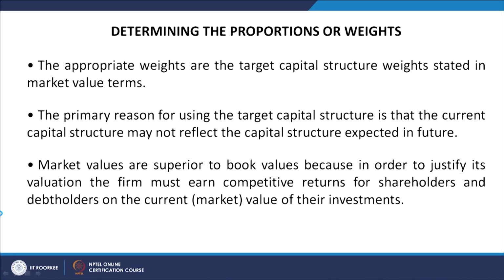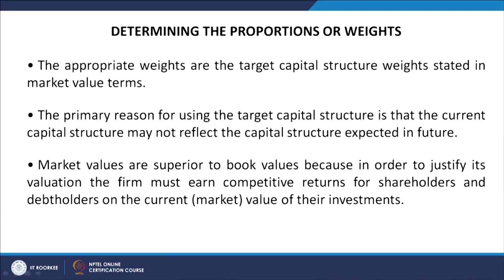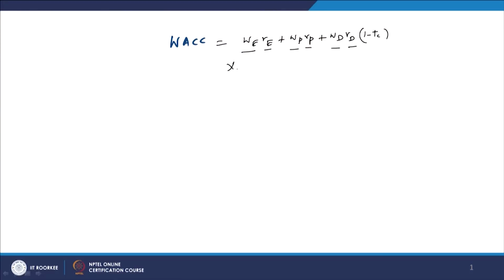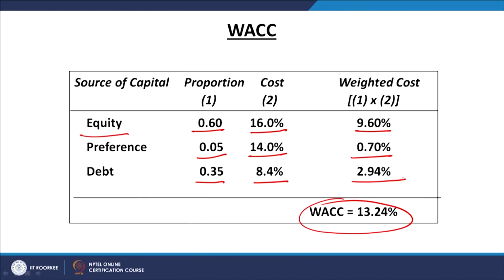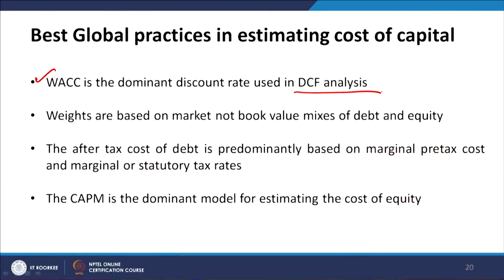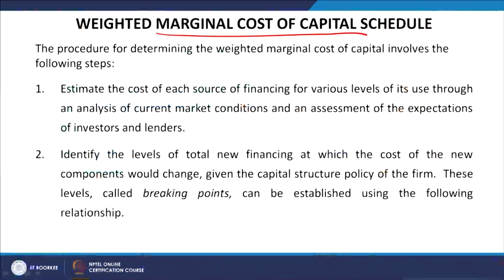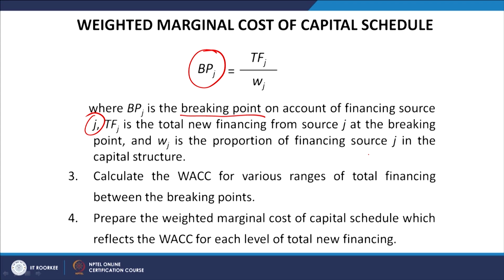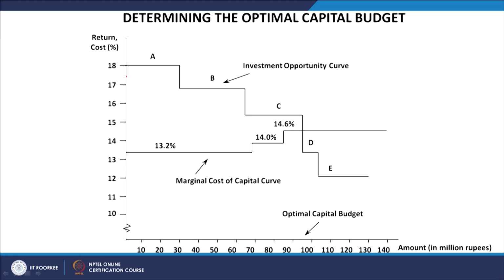Lecture 51: Cost of Capital - Part V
This lecture is about the weighted average cost of capital.